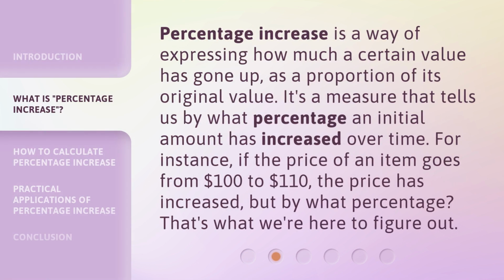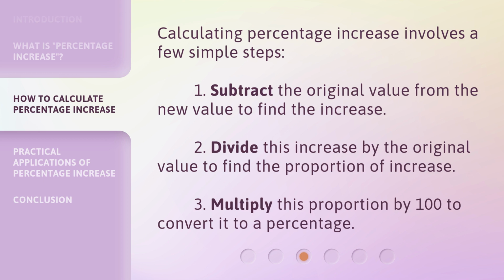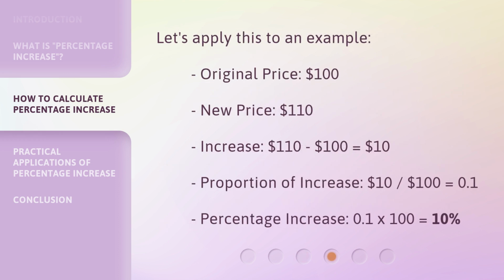Understanding "Percentage Increase": A Simple Guide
Mastering Percentage Increase: A Beginner's Guide • Learn the basics of percentage increase in a simple and easy-to-understand way. Perfect for beginners looking to improve their math skills!

00:00 • Introduction - Understanding "Percentage Increase": A Simple Guide
00:34 • What is "Percentage Increase"?
01:02 • How to Calculate Percentage Increase
01:56 • Practical Applications of Percentage Increase